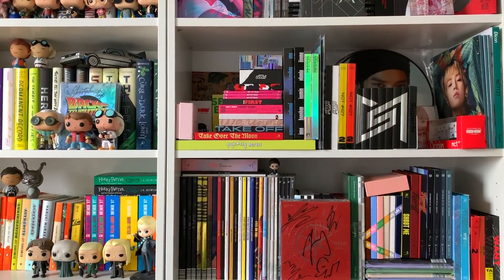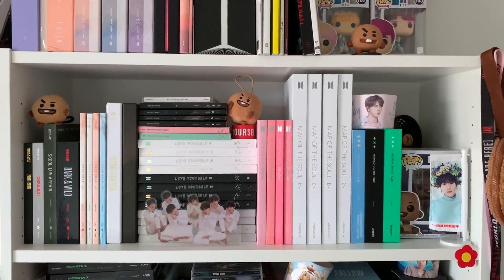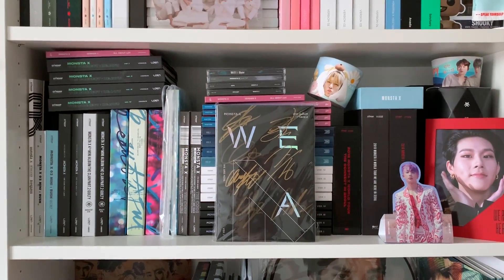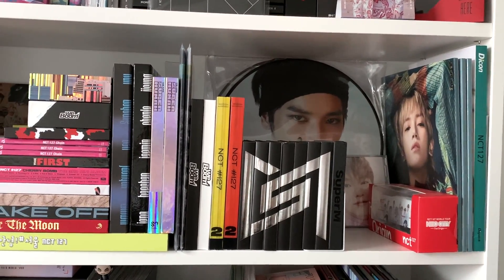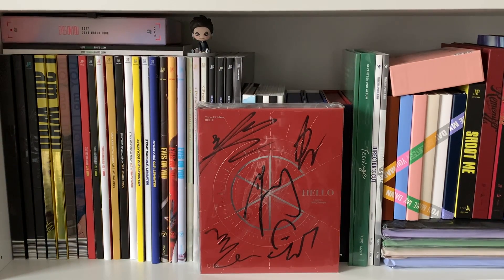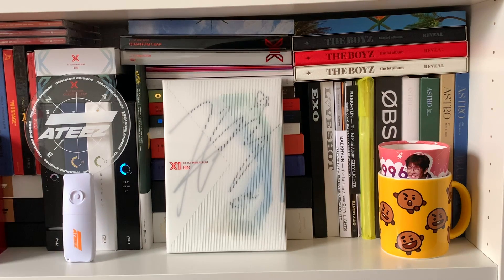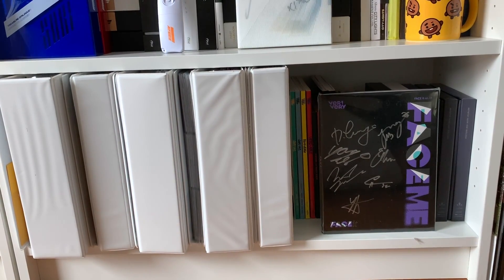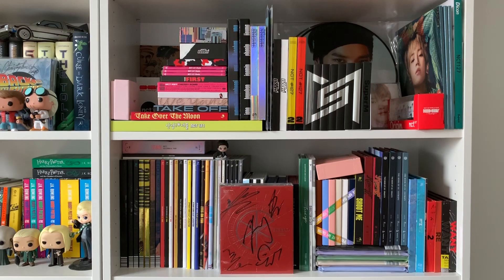✨KPOP SHELF TOUR + album collection update! ~ april 2020! ✨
Hello everyone! How has it been 3 months already?! I hope everyone is staying safe out there!

✨ Also, some things to note:  ✨

1. This is not meant to brag or show off, but simply to share the albums that I have been working hard to collect!

2. I know my GG collection is sparse...we're working on it!

✨ SOCIAL MEDIA ✨